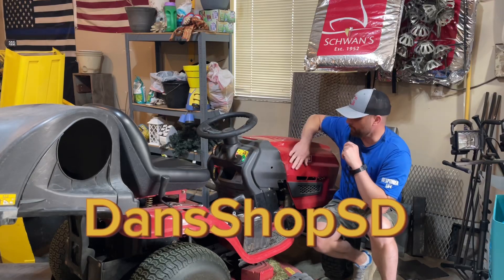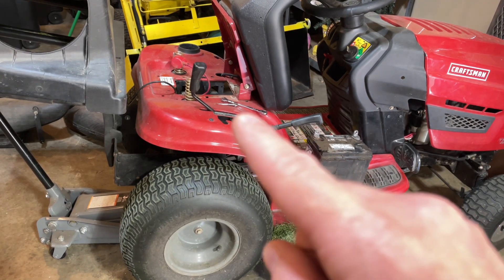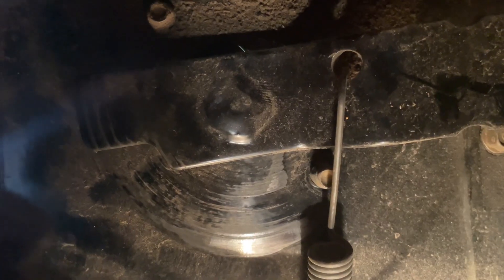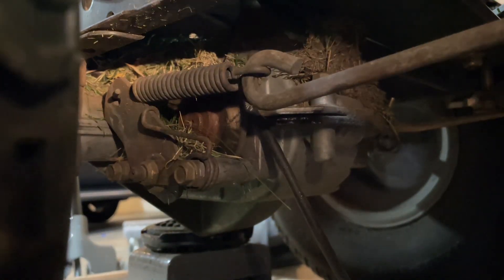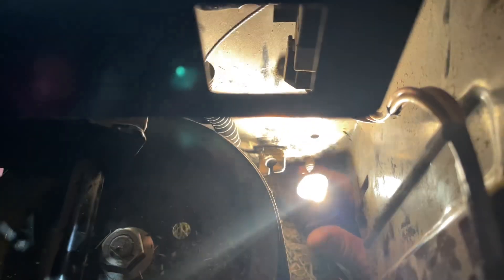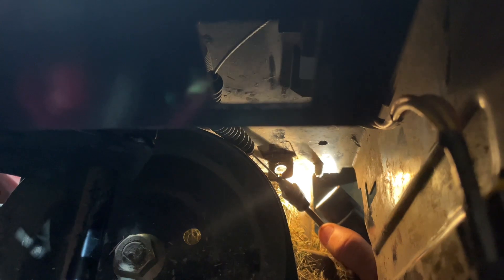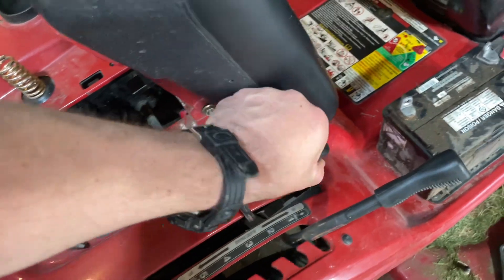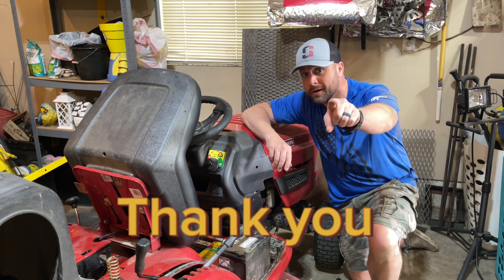Replace Pto deck engagement cable on a Craftsman t1500 riding lawnmower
In this video I replace a broken pto engagement cable on my Craftsman t1500 riding lawnmower!